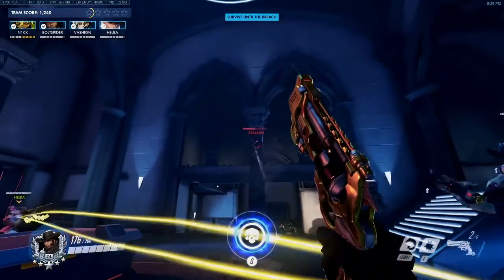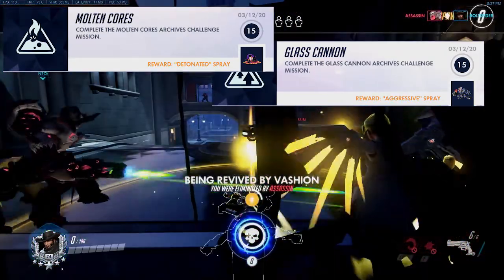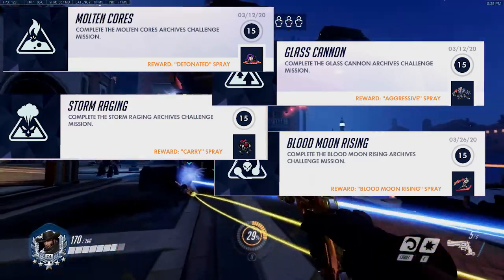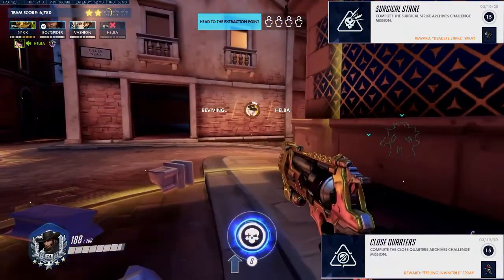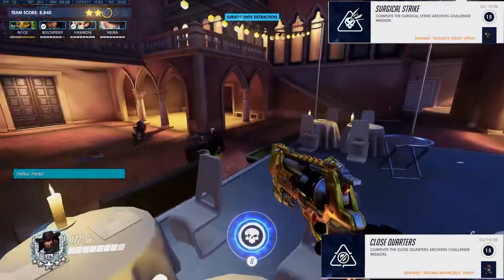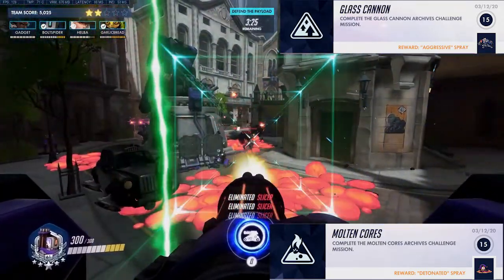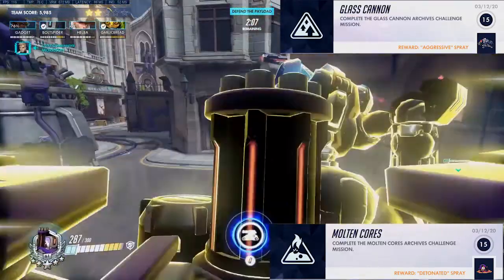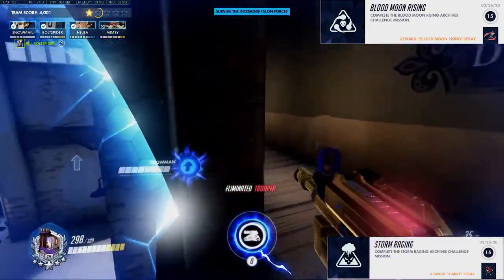Overwatch Archives Achievements | How To Get Them + Tips And Tricks!